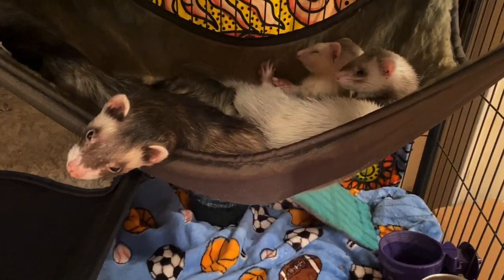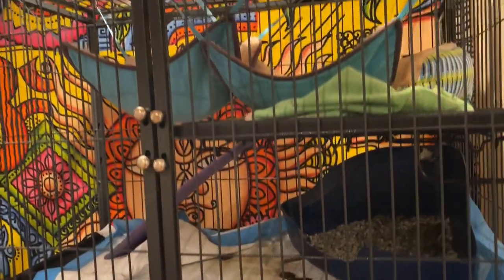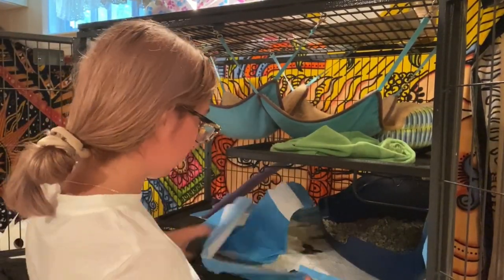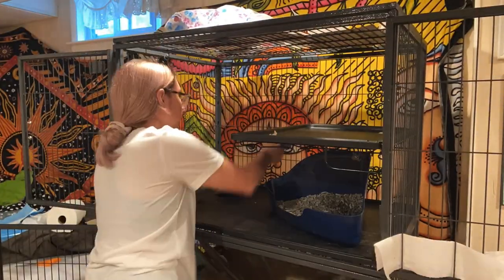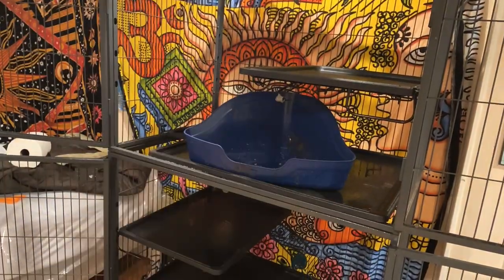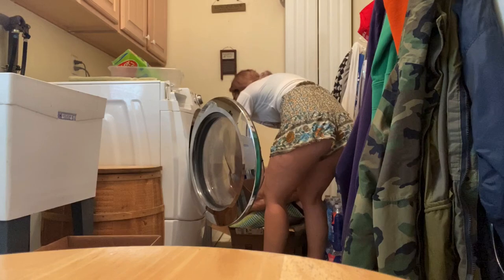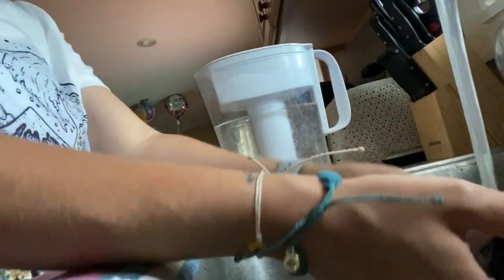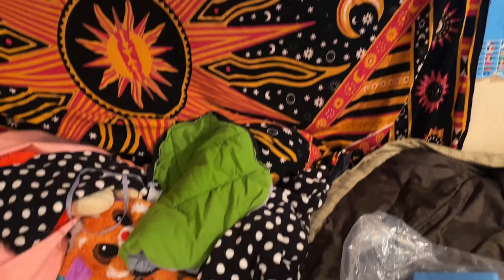Ferret Cage Cleaning Routine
Hi peeps. Cage cleaning timeeeee because it got a lil stinky.
Also, I sell Ferret ‘Mystery Boxes’ on my Etsy!